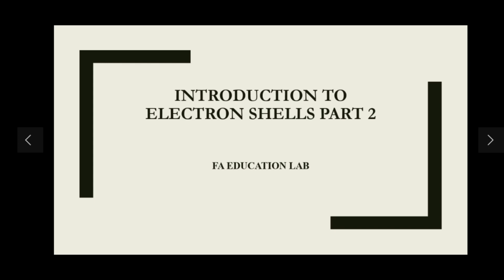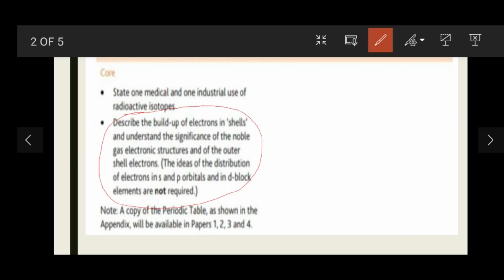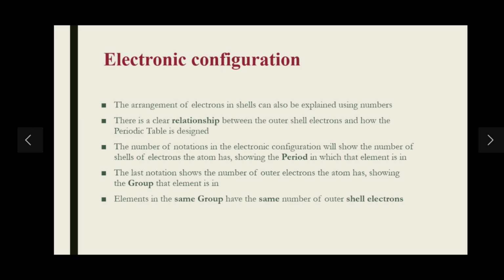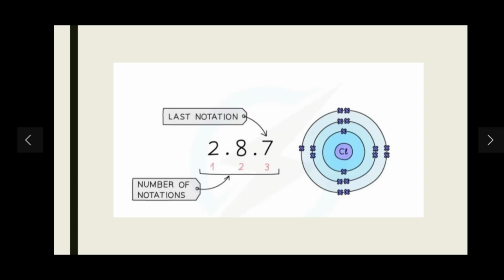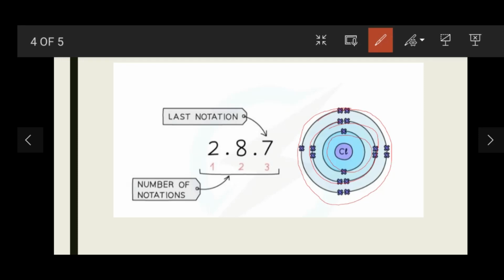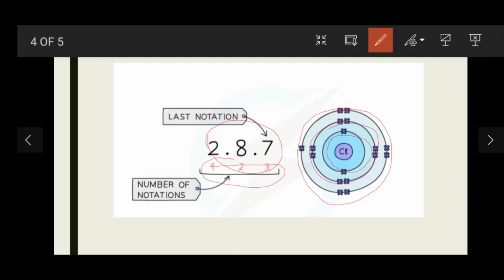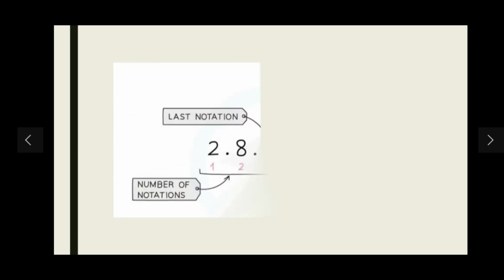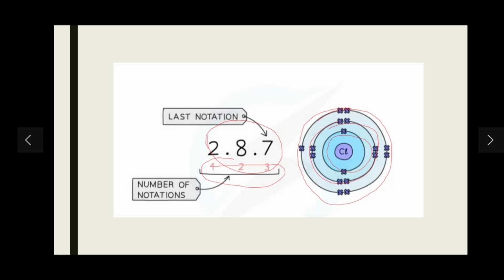INTRODUCTION TO ELECTRON SHELLS PART 2/RESPRESENTING THE STUCTURE OF AN ATOM BY A SPECIAL NOTATION.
This lesson looks at the electronic configurations of elements in the periodic tables.

Electrons are arranged in energy levels or shells around the nucleus of an atom. As we increase the atomic number and progress through the first twenty elements, the electronic structure builds up, one electron at a time.

In the Periodic Table, when we get to Helium the outer shell of electrons is full. On the Periodic Table, we have reached the end of the first row or period.

Potassium has an outer shell with only one electron. On the Periodic Table, Potassium is on the far left, at the start of a new row. Calcium is next on this row, followed by Scandium, Titanium and so forth.

Calcium has 2 electrons in its outer shell.
Scandium, it is in Group 3 on the Periodic Table and has 3 electrons in its outer shell.

Iron in Group 8 and Krypton in Group 18 both have a full outer shell with 8 Electrons. For the groups’ whose number is composed by two digits,  for instance group 18, it is the second number - in this case 8 - which indicates the number of electrons in the outer shells of elements located in this group.

Each additional shell corresponds to a new row or period on the Periodic Table. For example, the most reactive metals have just one outer electron. They are the Group 1 Alkali Metals: Lithium, sodium, potassium, rubidium, caesium and francium.

The most reactive non-metals have seven electrons in their outer shell. These are the halogens in Group 18: Fluorine, chlorine, bromine, iodine and astatine, fluorine and chlorine being in the first twenty elements. Full outer electron shells are particularly stable, which helps explain why Group eighteen, the noble gases, are unreactive.

The electronic configuration helps explain trends amongst elements, such as their reactivity and also whether they are likely to form covalent or ionic bonds.